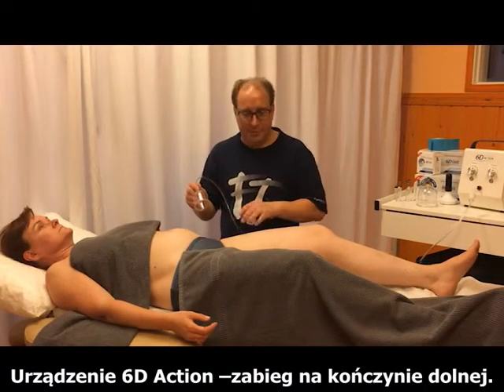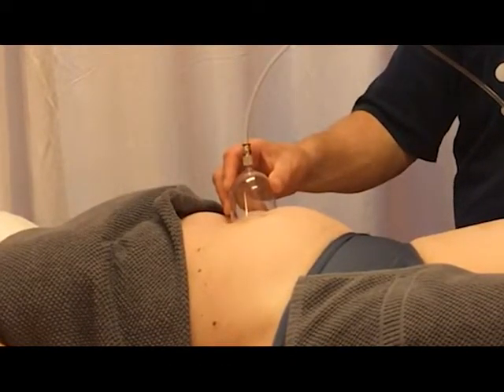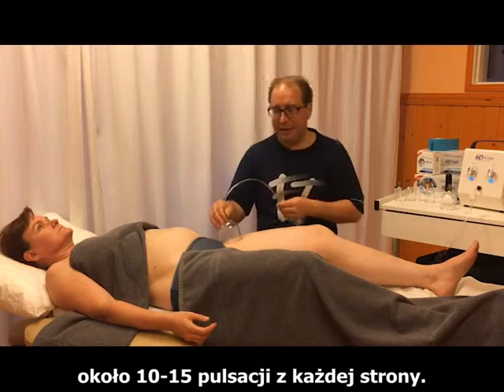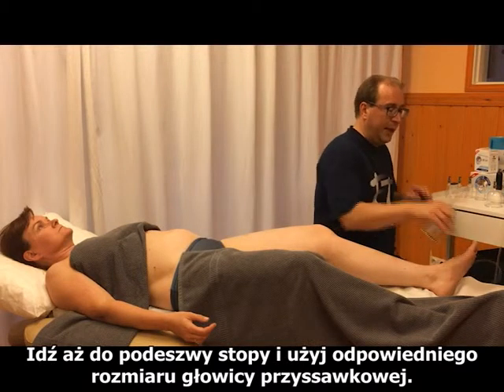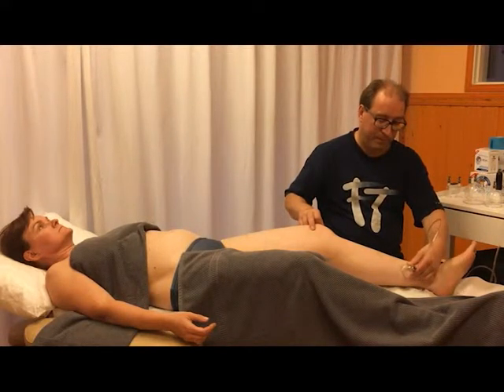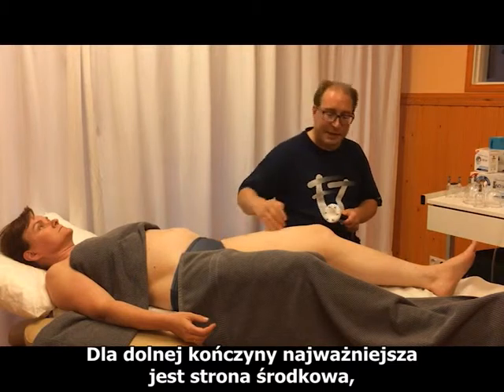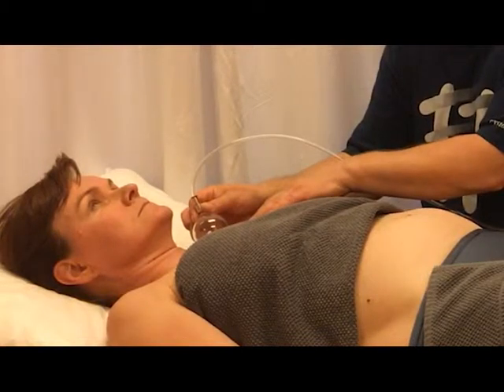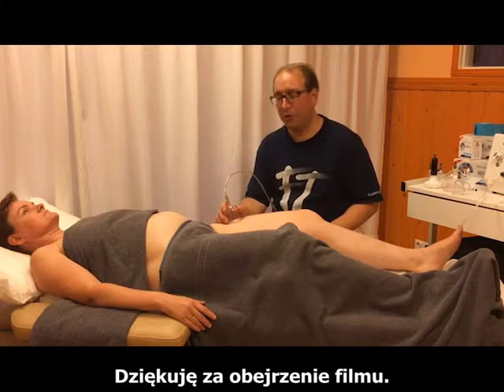6D Action - zabieg na kończynie dolnej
Urządzenie 6D Action jest oparte na technologii podciśnienia lub próżniowej i może być wykorzystywane jako pomoc w fizjoterapii i terapii drenażem limfatycznym.